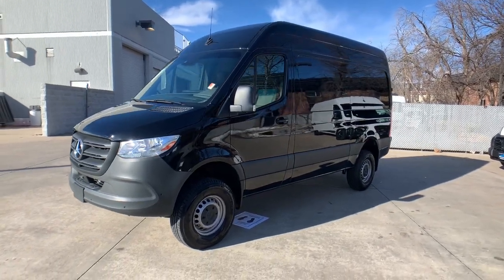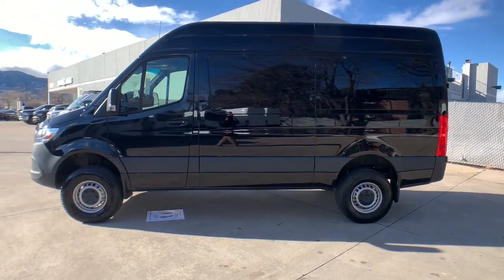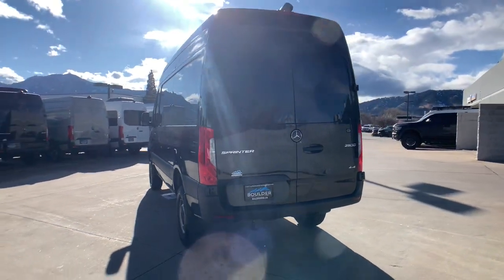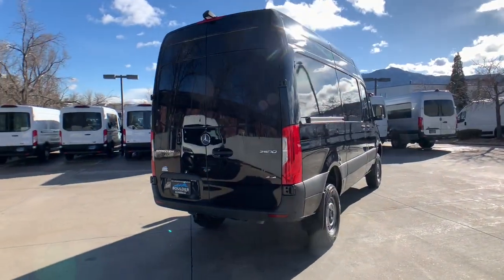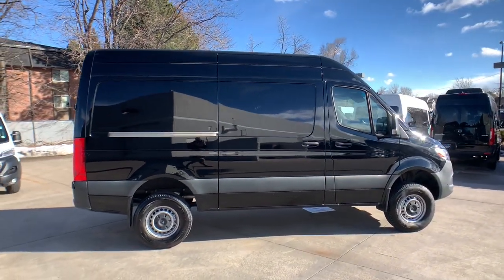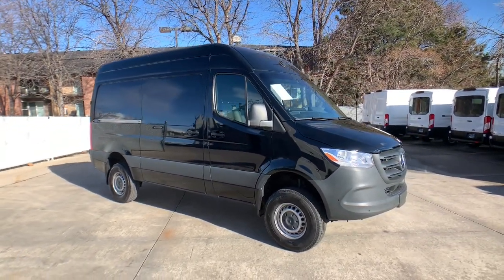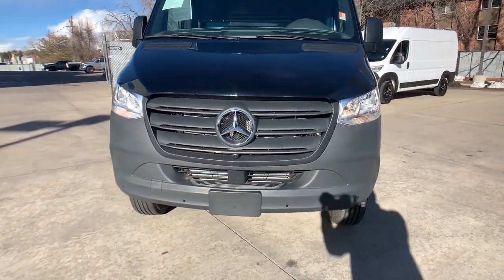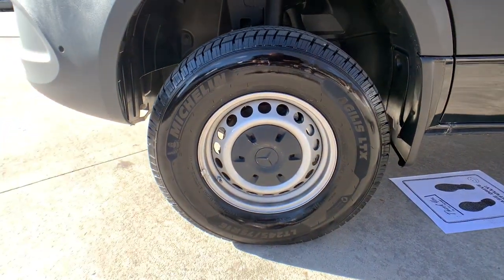2022 Mercedes-Benz Sprinter_Cargo_Van Boulder, Longmont, Broomfield, Louisville, Denver, CO 3830U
Black Used 2022 Mercedes-Benz Sprinter_Cargo_Van  available in Boulder, Colorado at Valley Dodge. Servicing the Longmont, Broomfield, Louisville, Denver, CO area.

Boulder Dodge
2100 30th St

LOW MILES 4x4 HIGH ROOF LEATHER NAVIGATION 360 CAMERA PARKING PACKAGE HEATED SEATS COMFORT PACKAGE PREMIUM PACKAGE ACTIVE DISTRONIC.